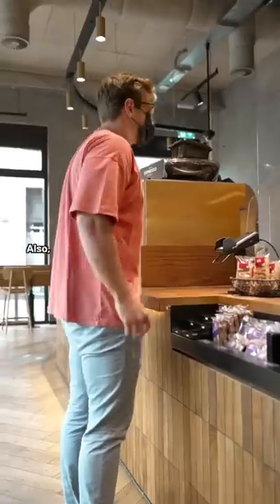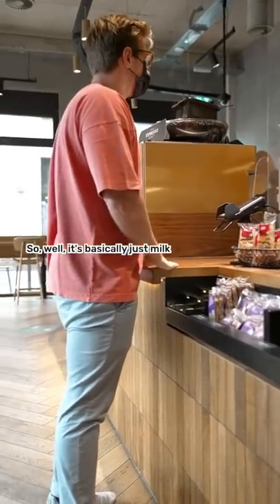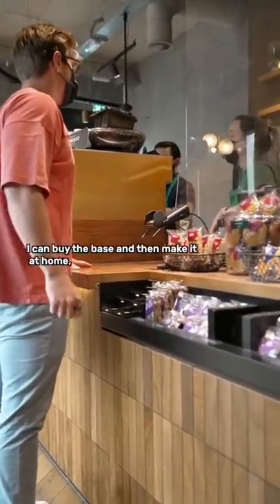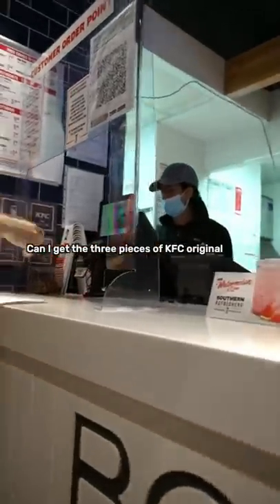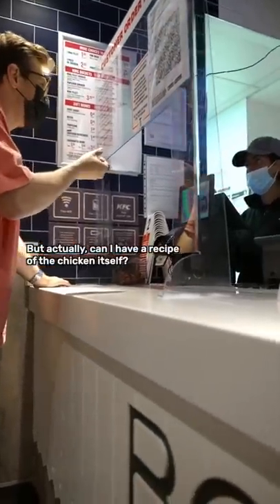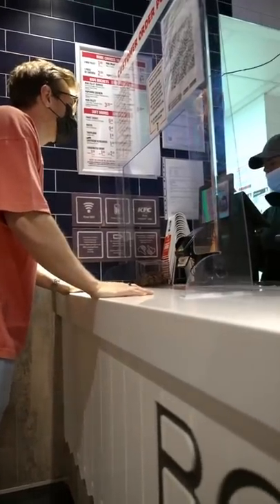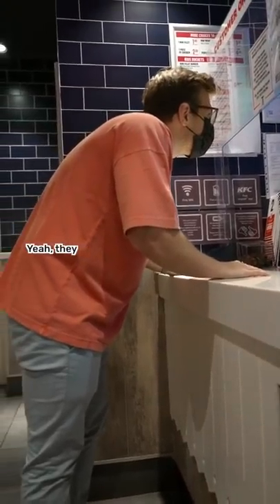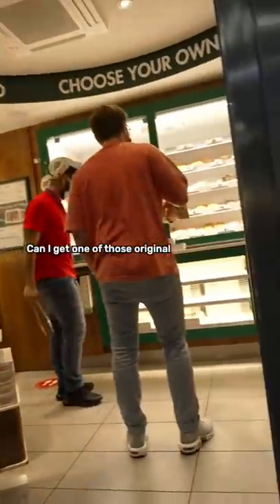Asking Brands To Reveal Their TRADE SECRETS (Starbucks, KFC, Krispy Kreme)